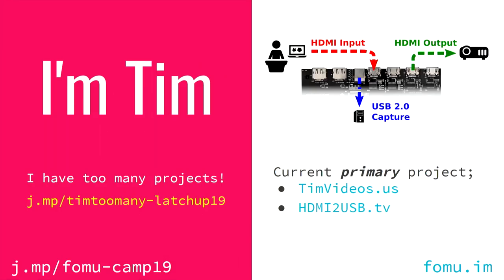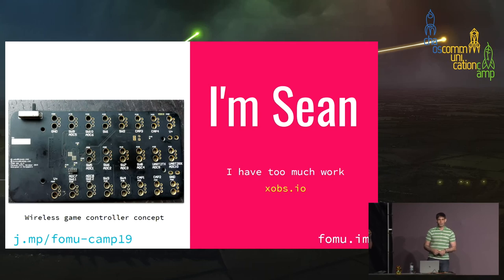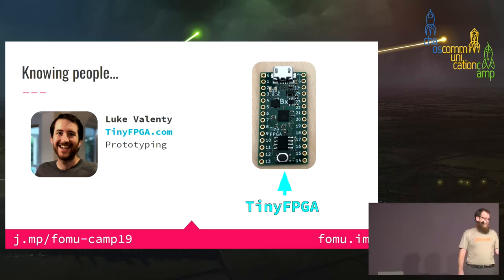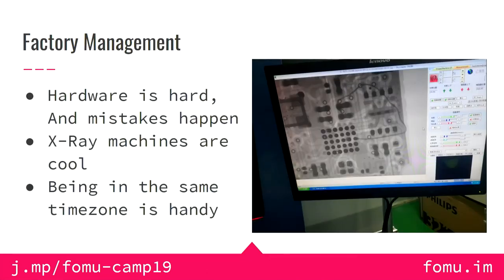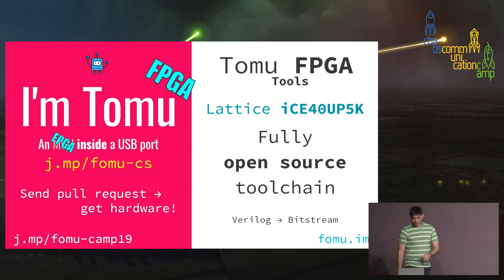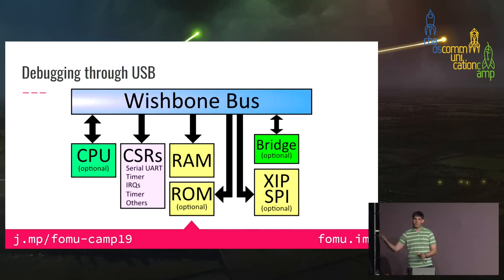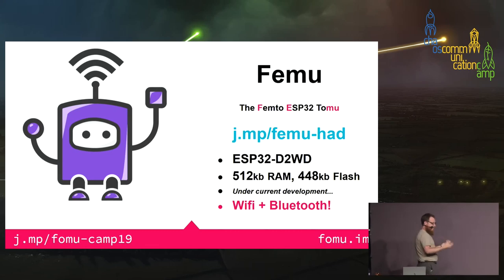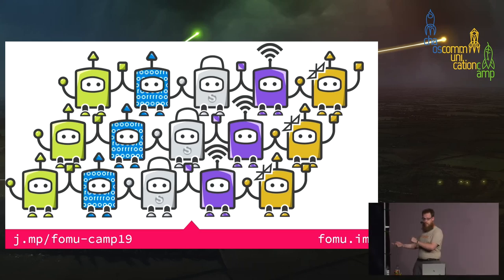Fomu - an FPGA inside your USB port!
Tim 'mithro' Ansell Sean "xobs" Cross